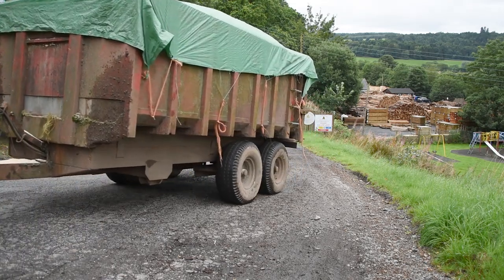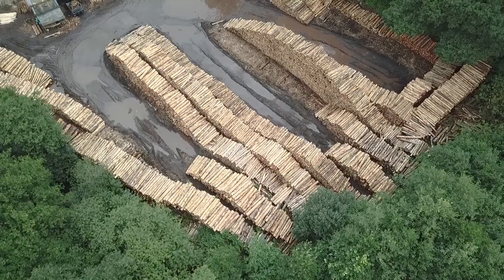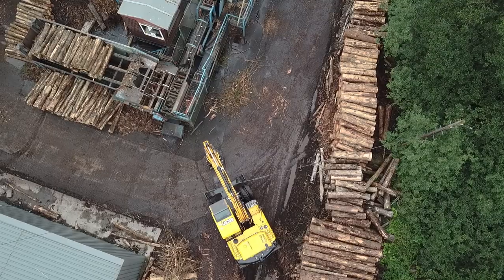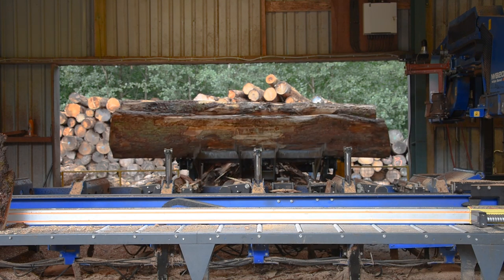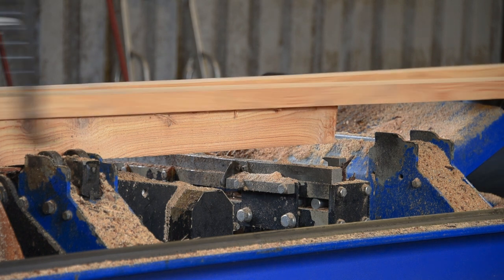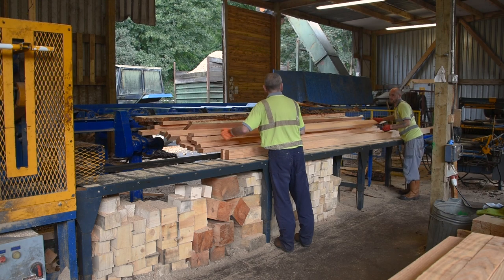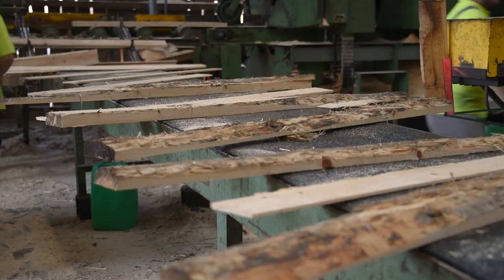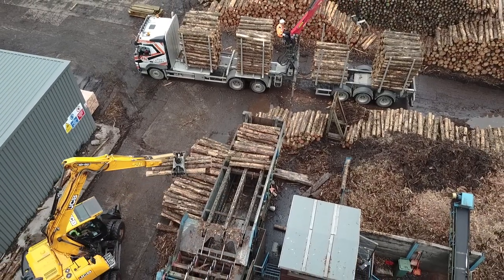Carronbridge Sawmill with the Wood-Mizer WB2000 Wideband Sawmill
He became the first owner of a WB2000 in Europe and, at the time of writing, remains the only owner of the machine in the UK.

Keith Threadgall, Wood-Mizer UK’s Scottish agent, said the tight site and size of the machine provided some logistical challenges but the installation went smoothly.

“We picked the machine up from Cumbria and hired a crane to work in tandem with a forklift to place the mill into position,” Keith said.

“It was a very low shed, so that was challenging, then Brian and his team had some work to do getting the wiring set up.

“We came back a few weeks later to complete the installation and train the operator.”

One year on, Brian is pleased with what he has seen but, as ever, is looking at what he can do next.

“The saw is very good but we could run it a lot faster - we’re not using it to its full potential just yet.

“With one mill we are doing up to 60 cubic tonnes a day and with the wide band we’re doing a further 15 cubic tonnes from bigger logs for smaller orders such as rails, fencing, gate posts and sleepers.

“There’s not much that the WB2000 can’t do to be honest because it handles such a big log and that’s the main advantage it has given us; the ability to cut 16ft logs.